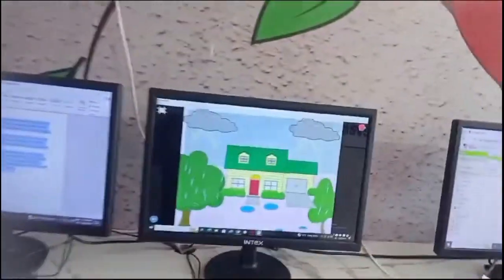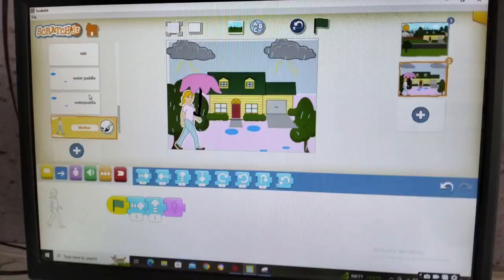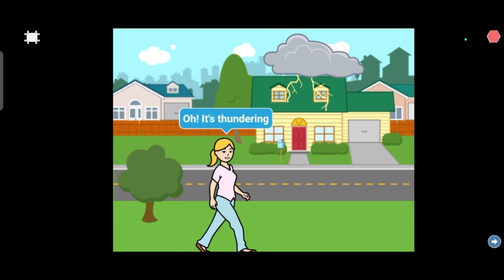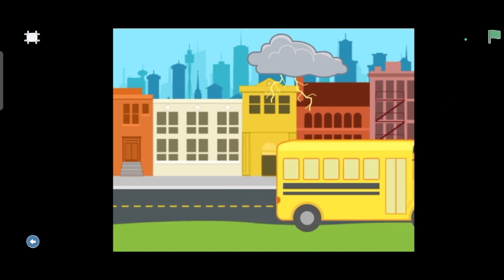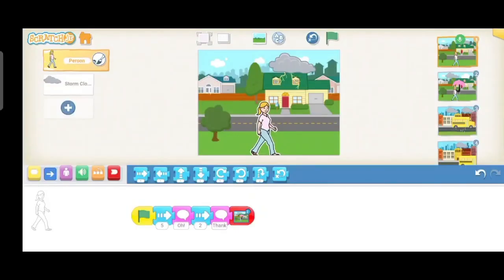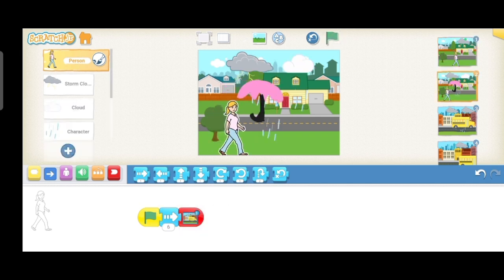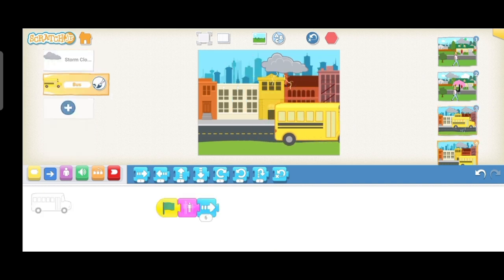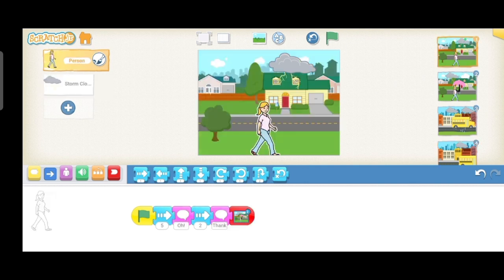Scratch Junior Tutorial (Rainy Season )Project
Title: Rainy Season | Weather, Benefits & Precautions | Educational Tutorial

Description: 🌧️ Welcome to our Rainy Season Tutorial! 🌿💧 In this video, we’ll explore:
✅ What is the rainy season?
✅ How does it affect nature, humans, and animals?
✅ Benefits of rainfall for the environment & agriculture
✅ Precautions to stay safe and healthy during the monsoon

Perfect for students, educators, and curious minds, this tutorial makes learning about the rainy season fun and engaging! 🌎📚